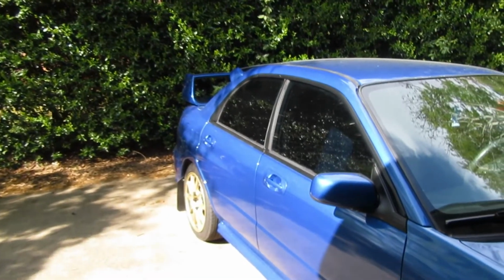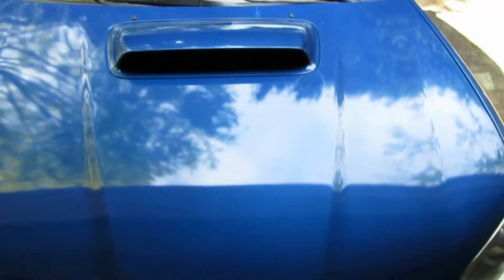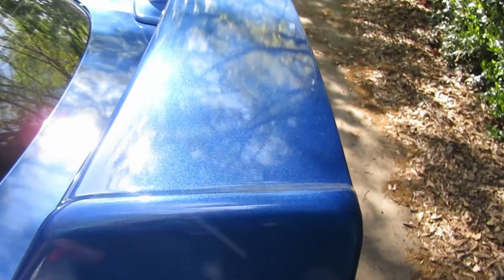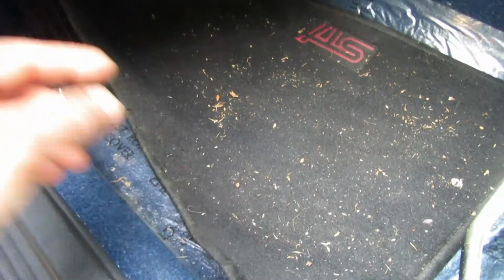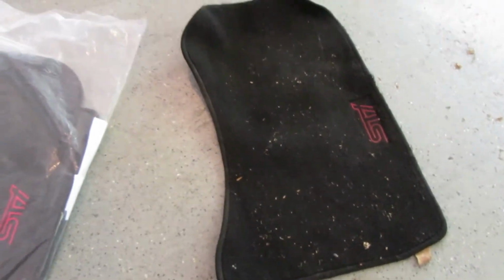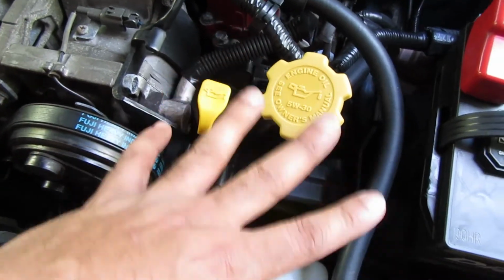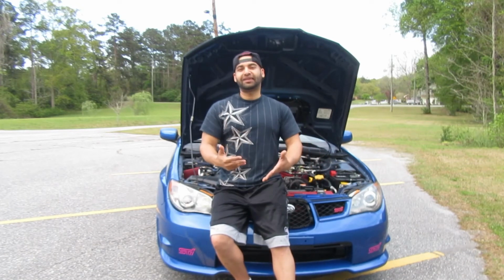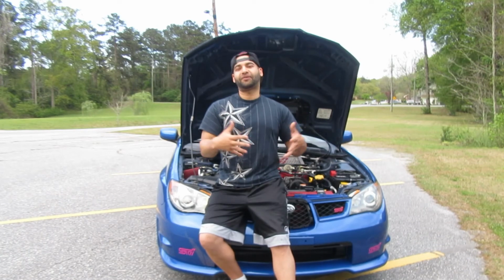HAWKEYE STI GETS NEW PAINT(+MORE)